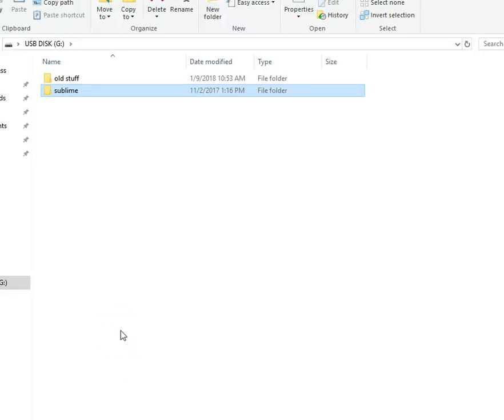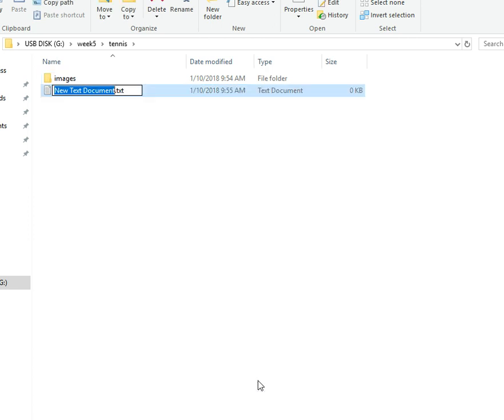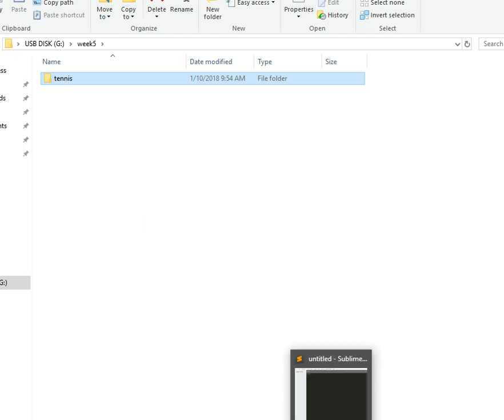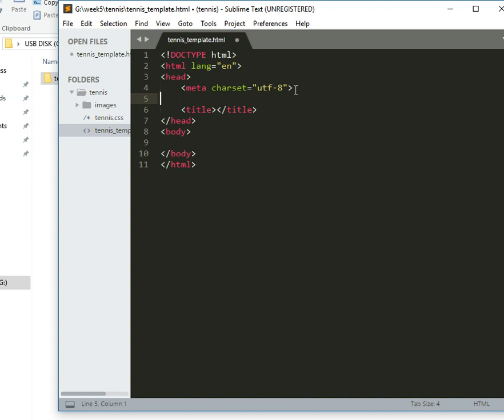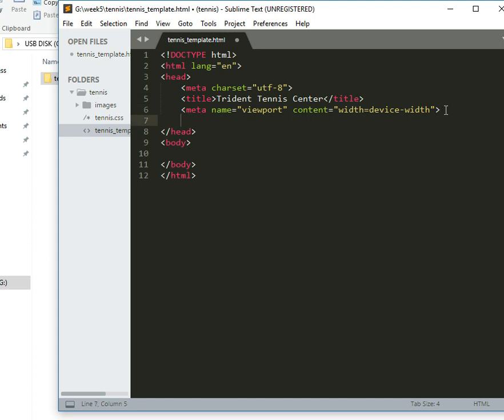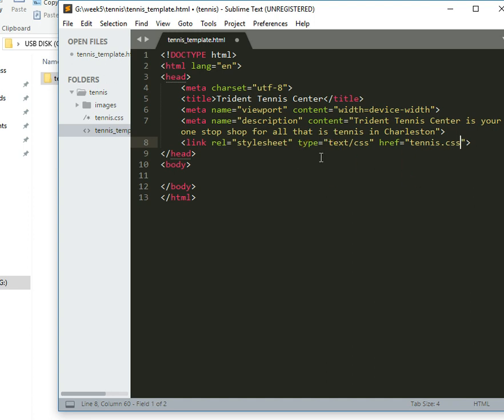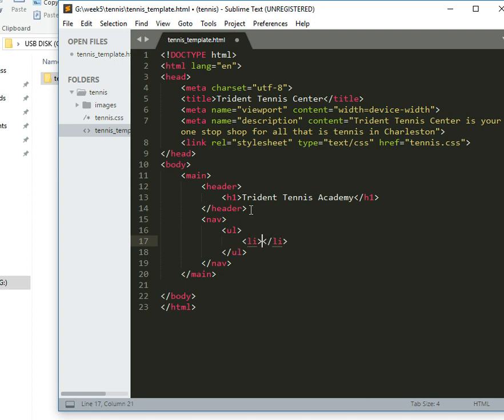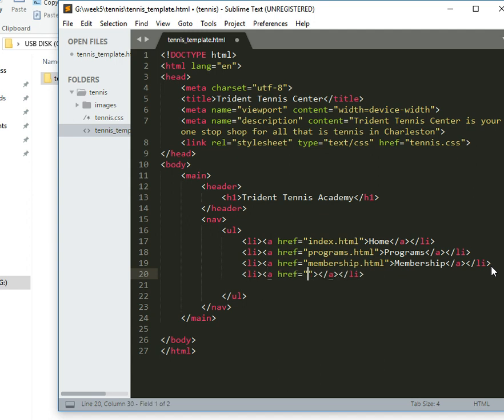cpt162 week5 flexible site part 1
CPT 162 Creating a flexible site part 1